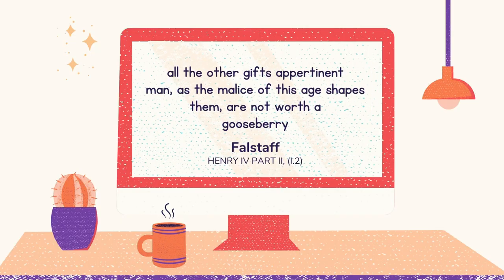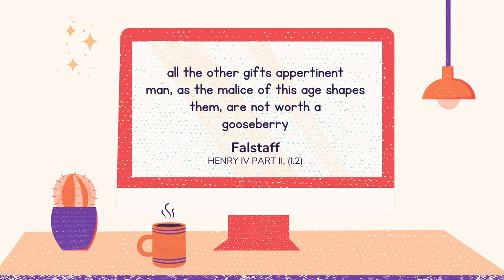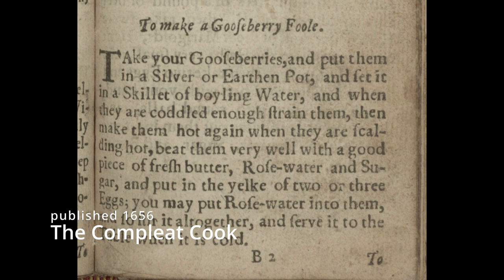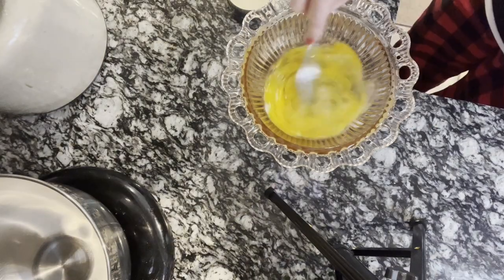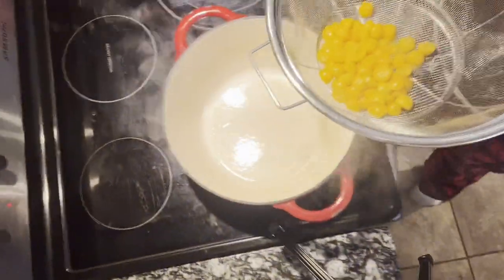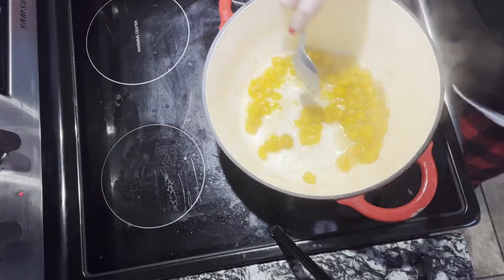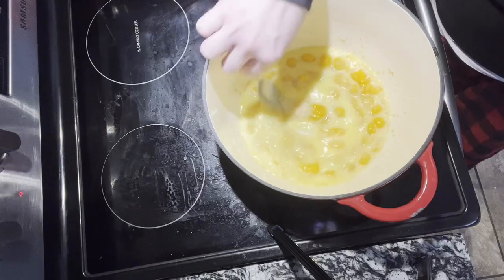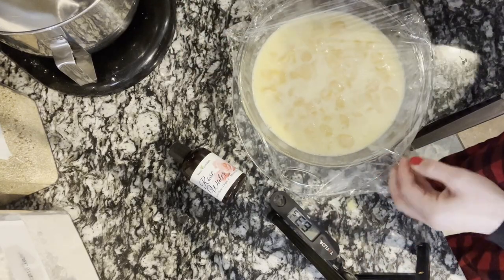How to Make 16-17th C Gooseberry Fool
In this episode I walk you through an authentic recipe for Gooseberry Fool, a popular Tudor dessert eaten during Shakespeare's lifetime.

Links mentioned in today's episode:
Gooseberries on amazon

Rose water on Amazon

Brigitte's facebook post that shared her version of Gooseberry Fool